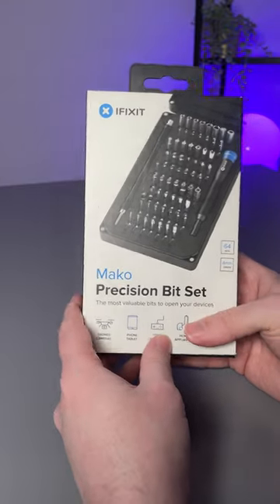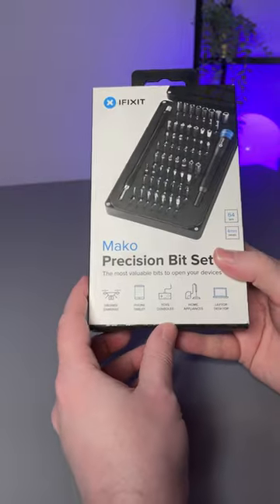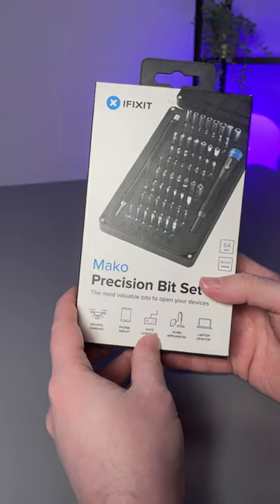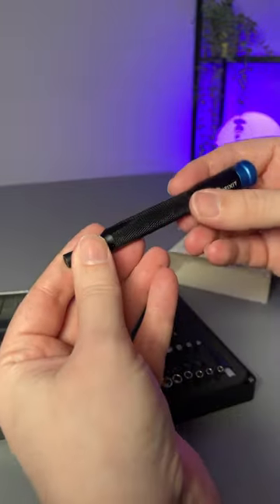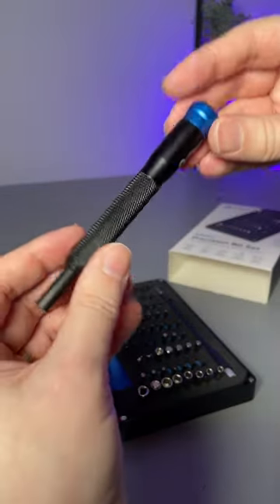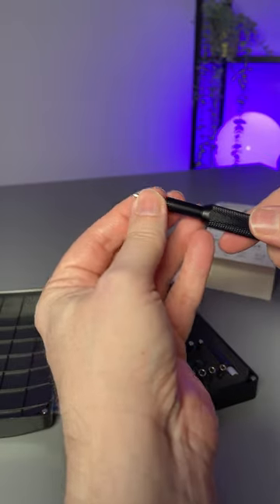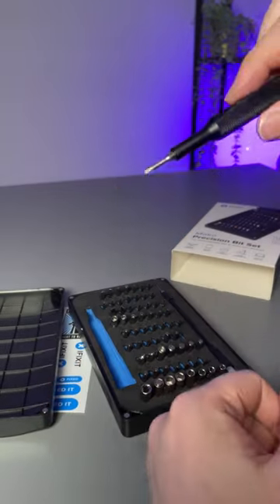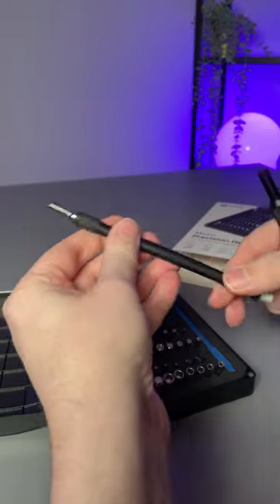iFixit Mako Driver Kit 30 Second Review!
This is my 30 second review for my iFixit Mako Driver Kit.

 - Simon.